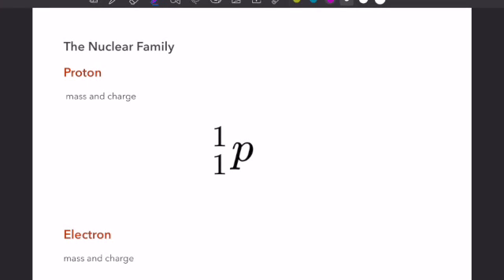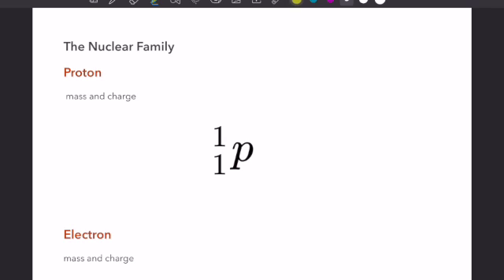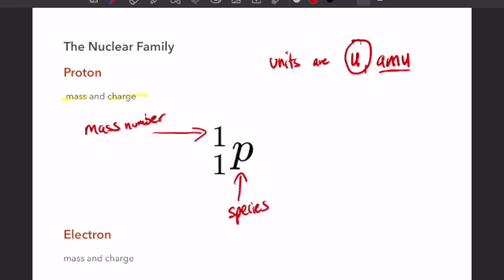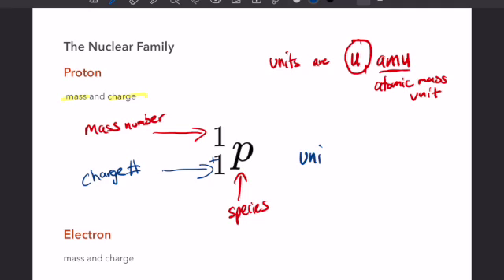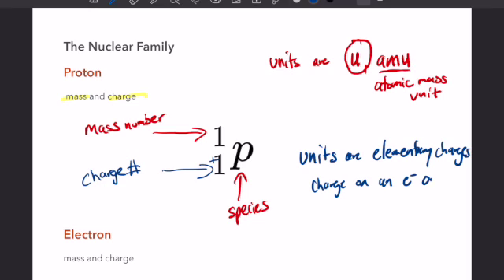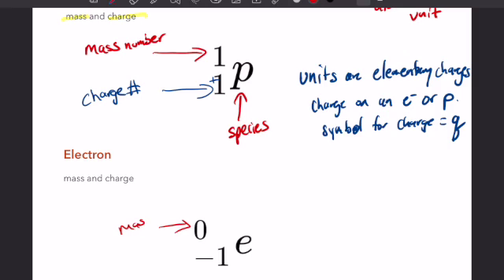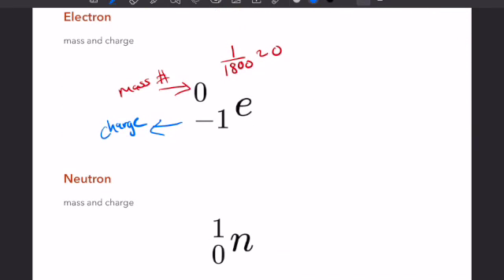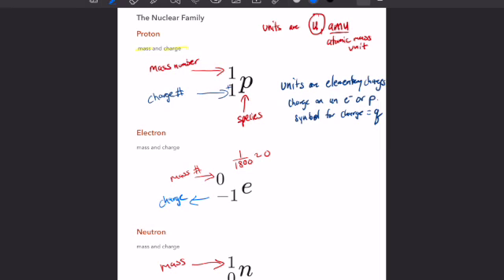202 Nuclear Family SD 480p